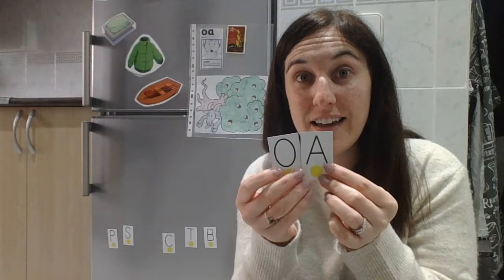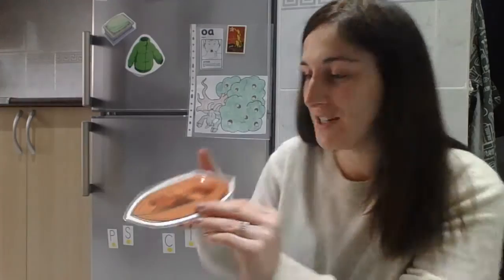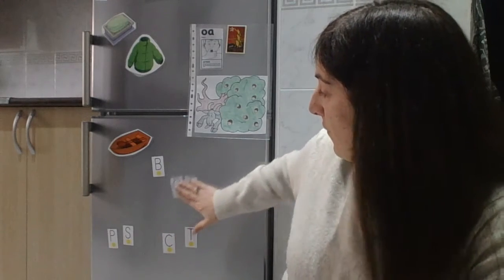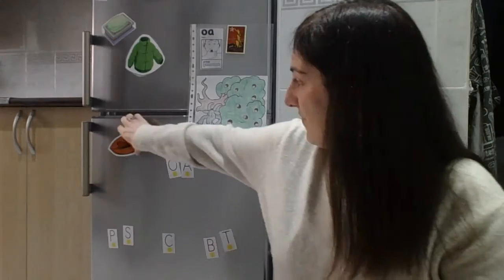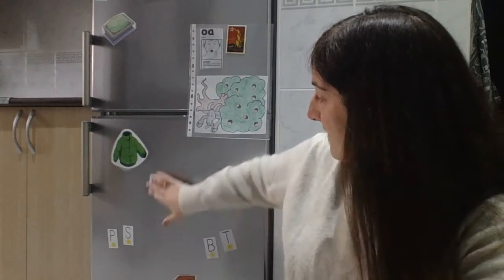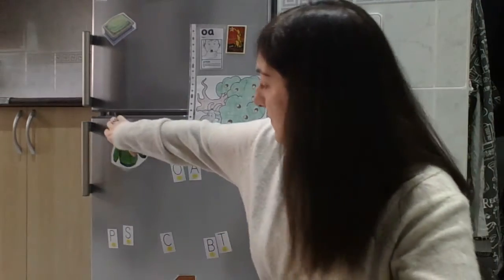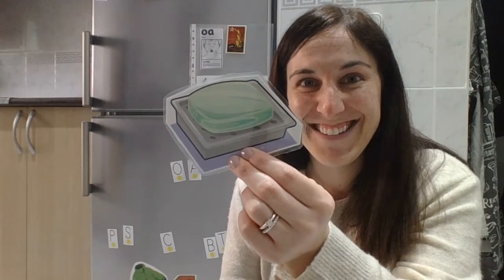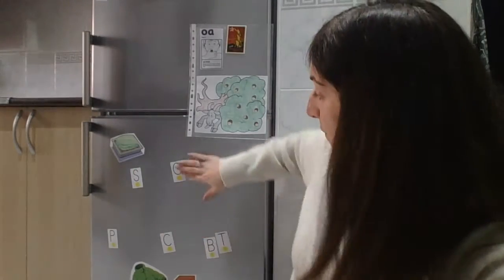Phonics OA Sound